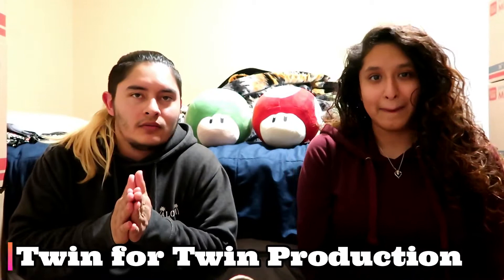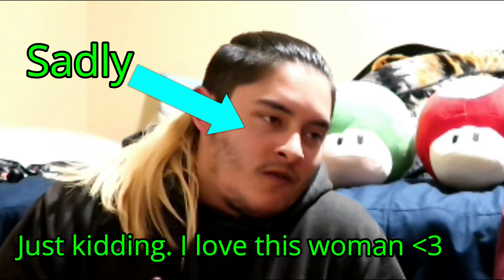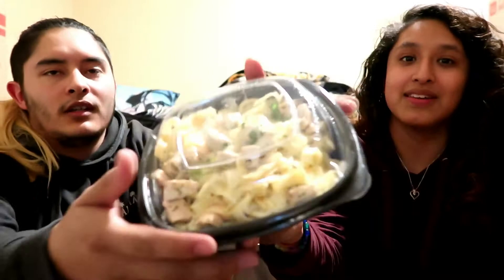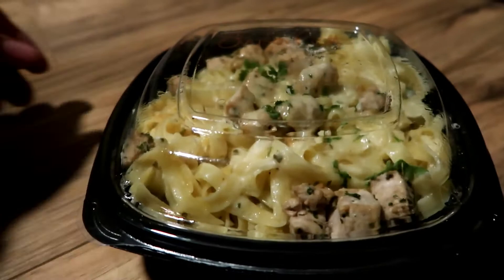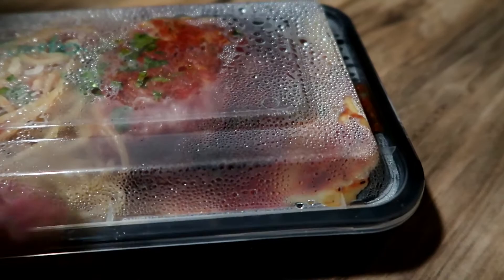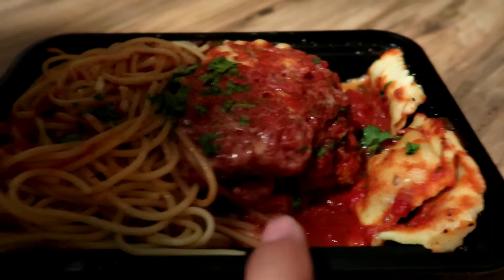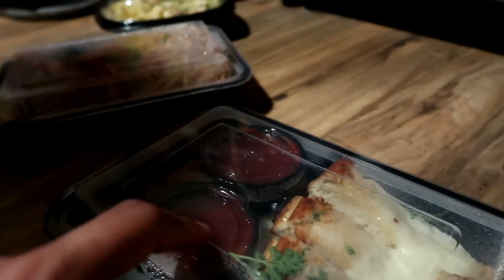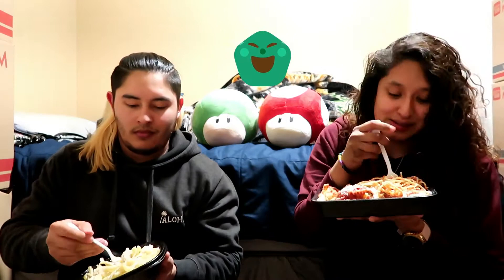Food Review DiCicco's